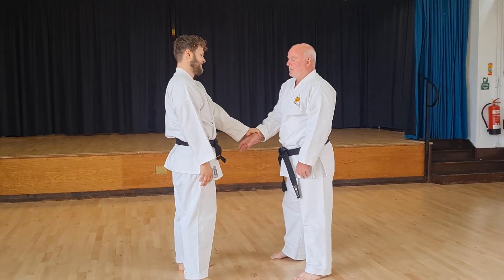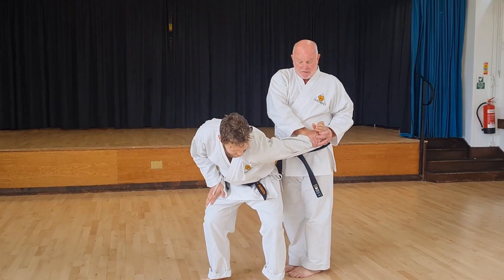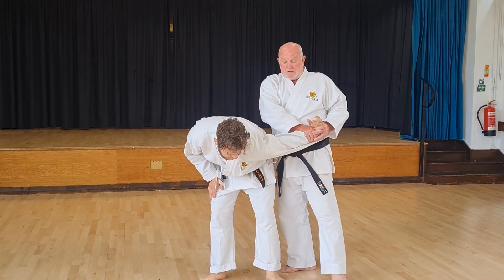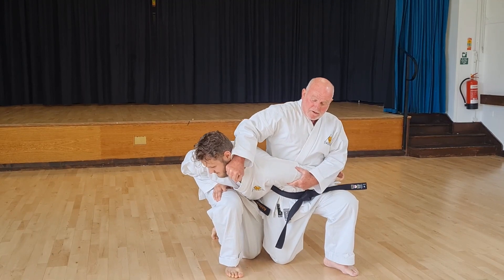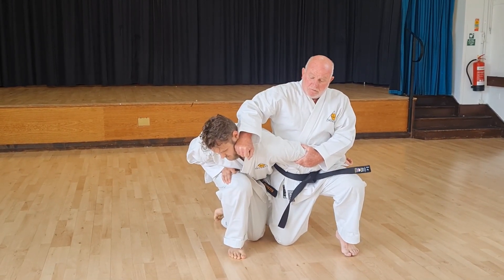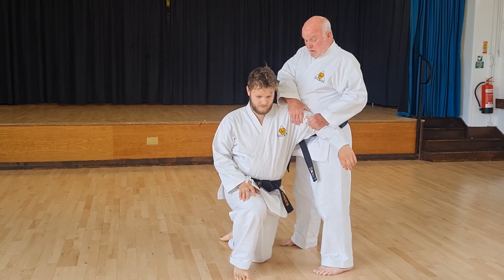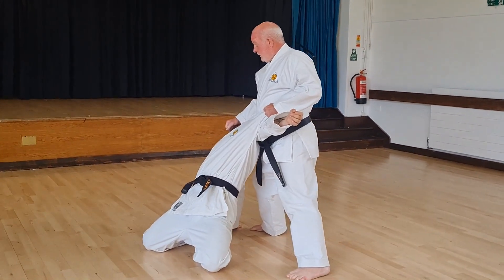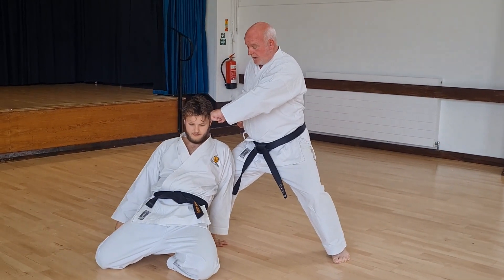Empi Opening Sequence with Bunkai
Shotokan Kata Empi